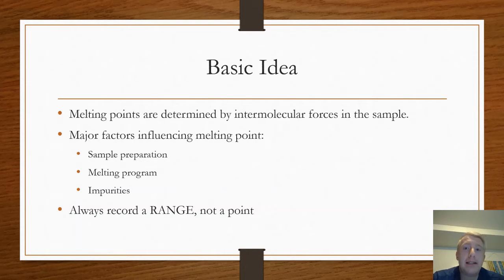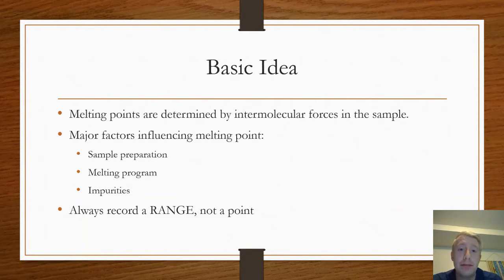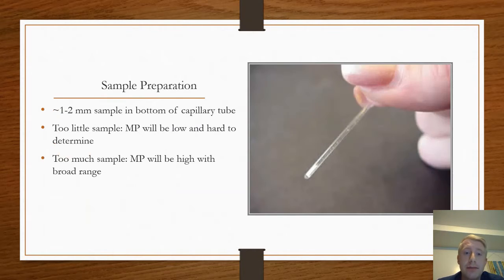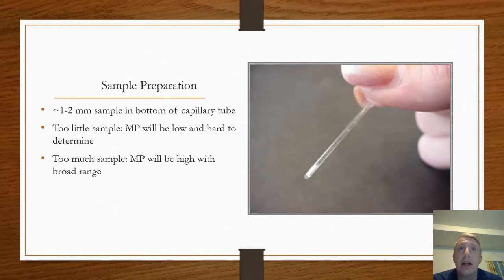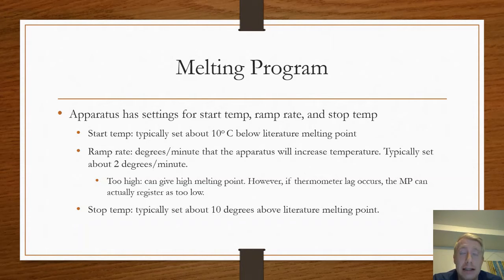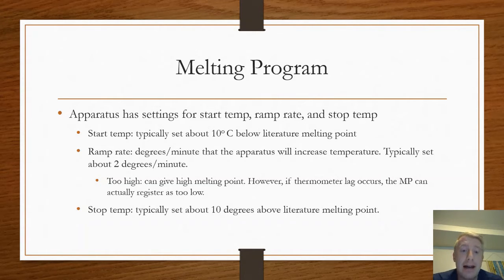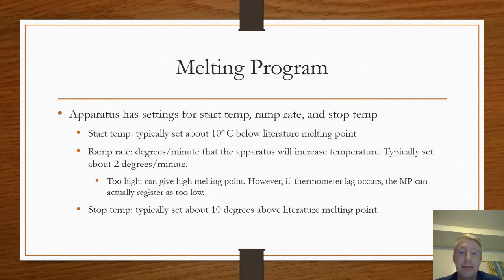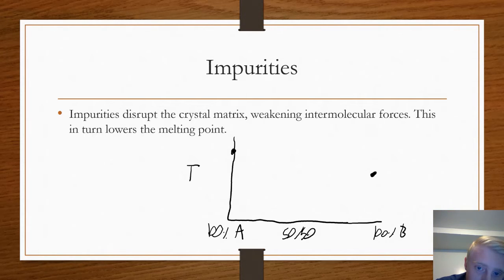Chem 353 Melting Point tutorial